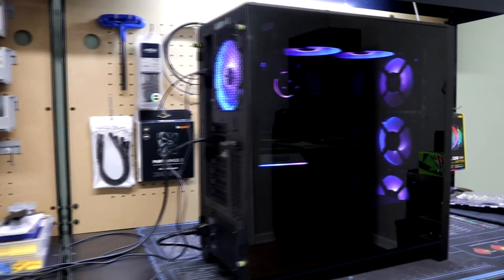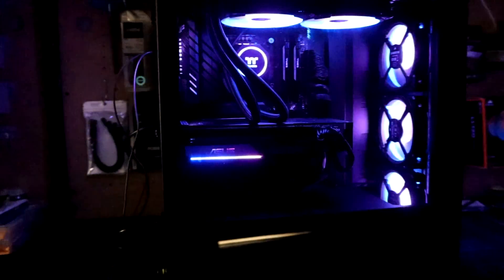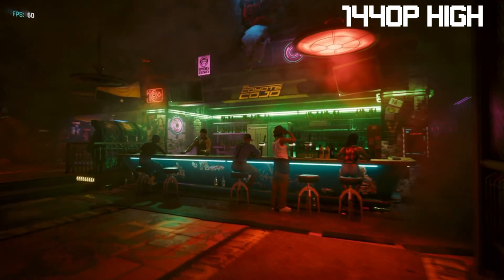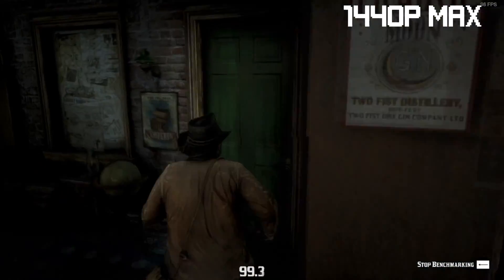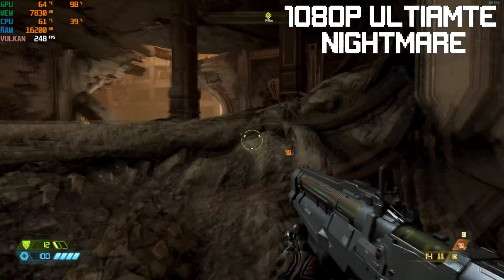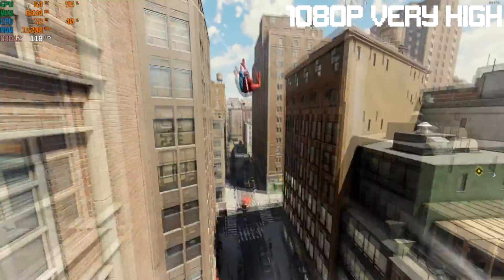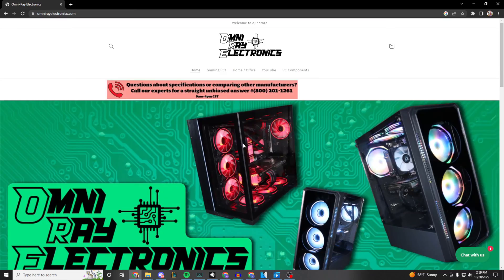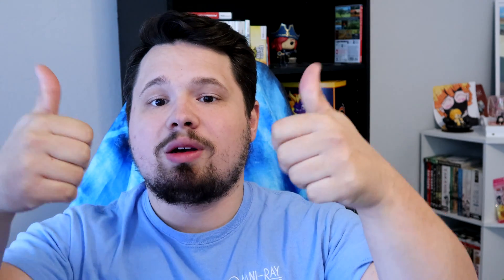i7 13700k DDR4 Benchmarks With RTX 3070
In this video, we're benchmarking the Core i7 13700K with the RTX 3070. Check out how the Core i7 13700K performs compared to other popular CPUs in the market!

In this video, we're testing the new 13700k DDR4 memory on the Z690 motherboard!

We're testing the new 3600mhz cl16 memory on the Z690 motherboard, and we're using the new RTX 3070 graphics card to see how it performs. We're also testing the new G.SKILL Ripjaws V series memory kit to see how it compares to the other DDR4 memory kits on the market.

Overall, we're really happy with the results of this benchmark! The new 13700k DDR4 memory is definitely worth checking out if you're looking for a high-performance memory kit!